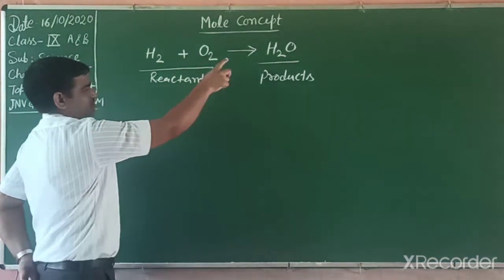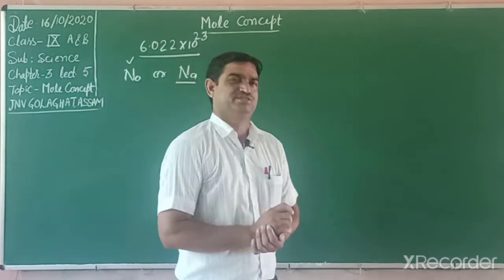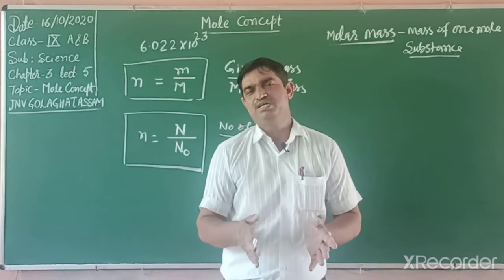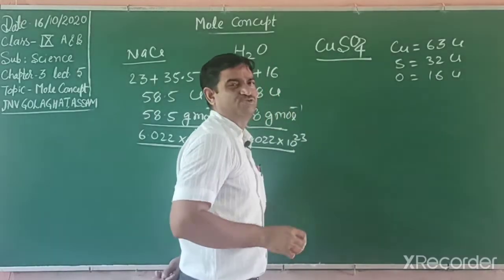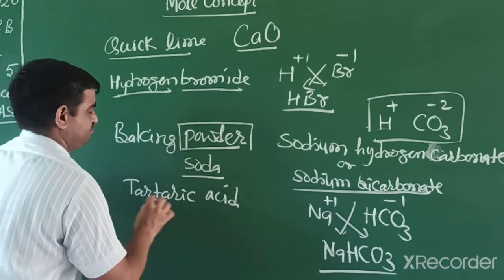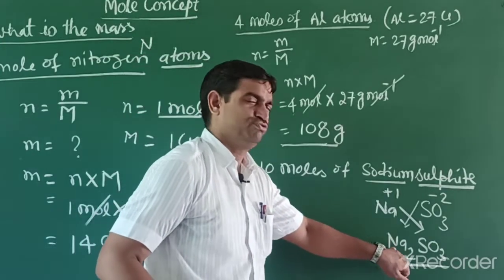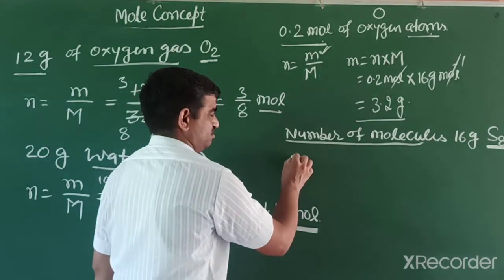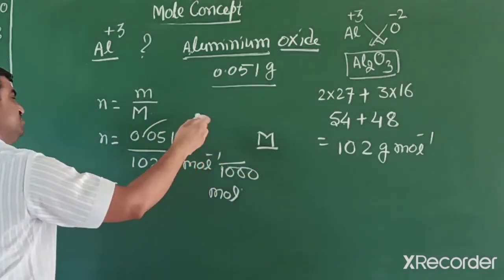Chemistry Class IX Chapter 3 Atoms and Molecules lect 5 by Surendra Kumar Principal JNV GOLAGHAT ASS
Chemistry Class IX Chapter 3 Atoms and Molecules lecture 5 Mole Concept and problems related on mole Concept.